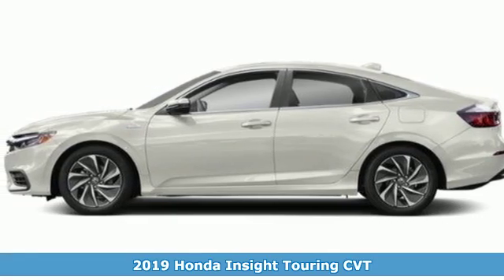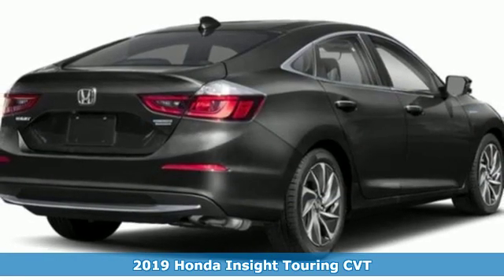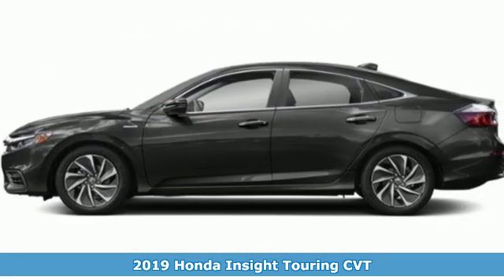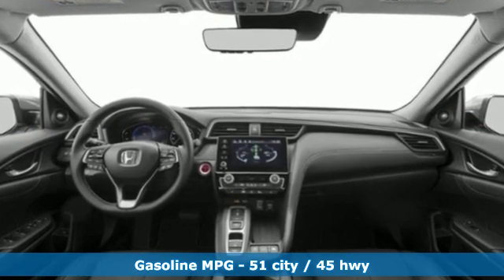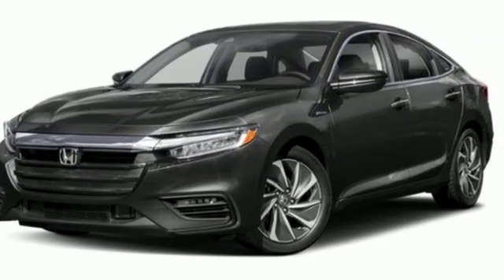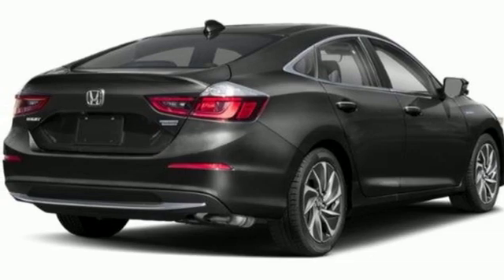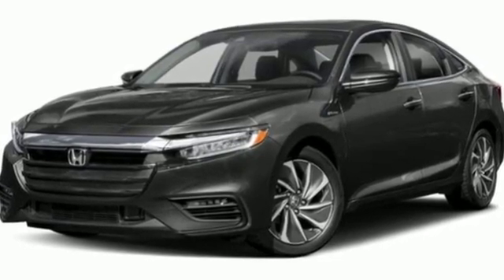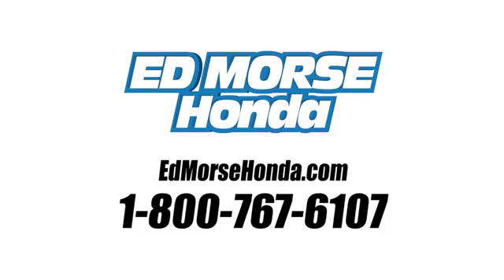New 2019 Honda Insight West Palm Beach Juno, FL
Year: 2019
Make: Honda
Model: Insight
Trim: Touring
Engine: 1.5L 16v 4-Cyl Atkinson Cycle DOHC i-VTEC Engine
Transmission: Automatic
Color: WA/White
Stock #: KE020648
VIN: 19XZE4F97KE020648
Ed Morse Honda is excited to offer this 2019 Honda Insight. This Honda includes: WHITE ORCHID PEARL BLACK, LEATHER SEAT TRIM Leather Seats *Note - For third party subscriptions or services, please contact the dealer for more information.* Why spend more money than you have to? This Honda Insight will help you keep the extra money you'd normally spend on gas. This is about the time when you're saying it is too good to be true, and let us be the one's to tell you, it is absolutely true. The Honda Insight Touring will provide you with everything you have always wanted in a car -- Quality, Reliability, and Character.

Address:
3790 West Blue Heron Boulevard